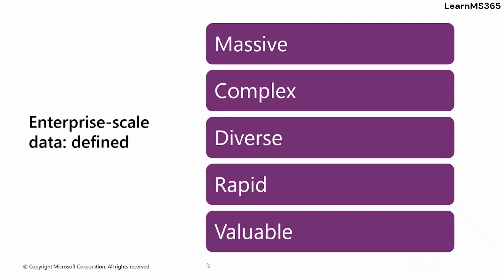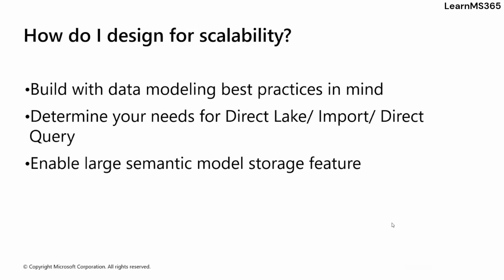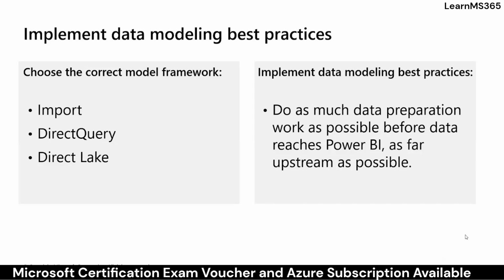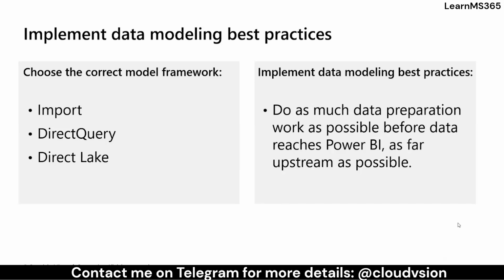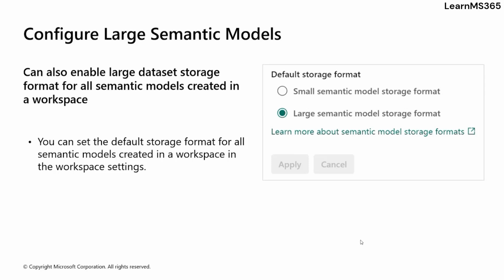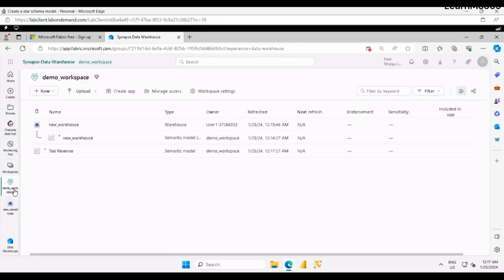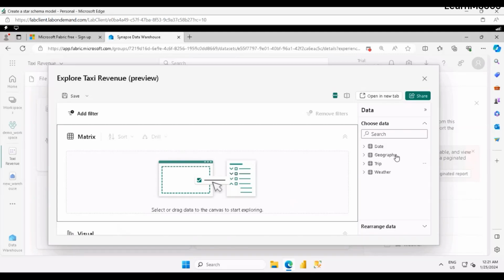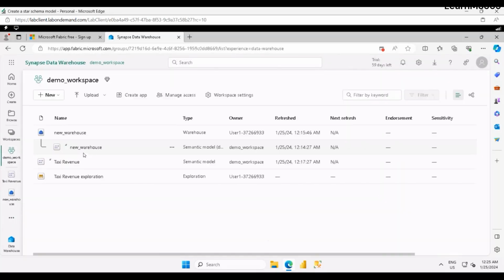Understand scalability in Power BI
This video covers scalability in Power BI, emphasizing good model design and scalability considerations. Key points include choosing the correct model framework (import mode, direct query, or composite model), implementing data modeling best practices (such as using star schema, pre-aggregating data, and avoiding calculated columns), and enabling large semantic models for improved performance. The demo showcases creating a semantic model, establishing relationships, and exploring data in Power BI.

⏱️Timestamp⏱️

00:00 - Introduction: Scalability in Power BI
00:14 - Working with high-volume, large-scale data
00:35 - Enterprise scale data & Fabric overview
01:56 - What is scalability in Power BI?
02:58 - Importance of model design
03:44 - Model frameworks: Import, Direct Query, Composite
05:23 - Best practices for Import mode
09:06 - Advanced tips for Import mode
10:28 - Best practices for Direct Query
14:04 - Configuring large semantic models
15:14 - Enabling large dataset storage
18:16 - Demo: Creating workspace & loading data
20:09 - Creating semantic model & relationships
25:14 - Data exploration: Visuals & calculations
30:01 - Summary & wrap-up